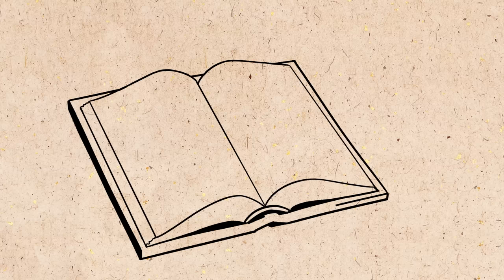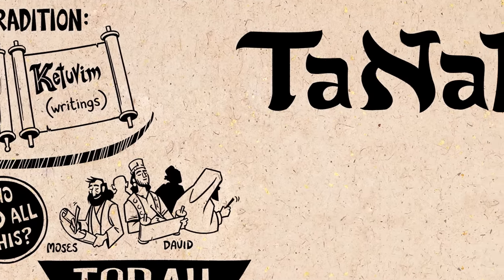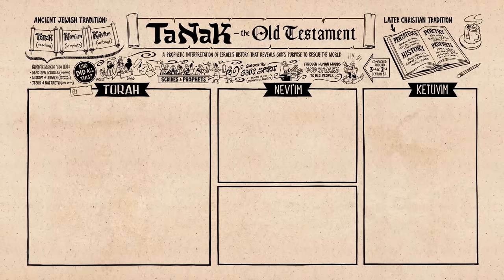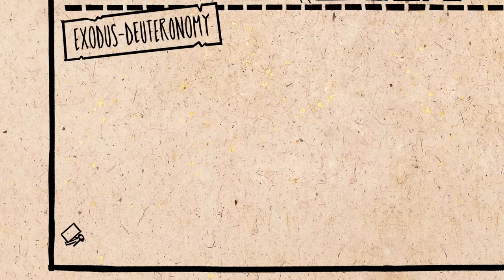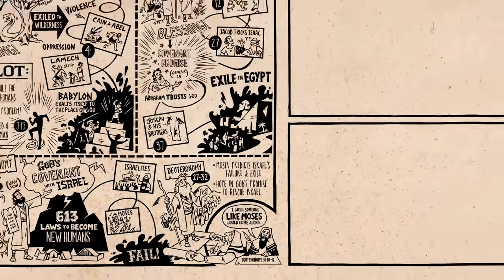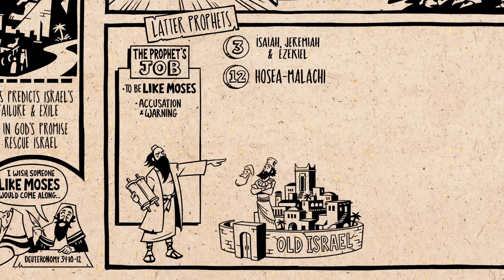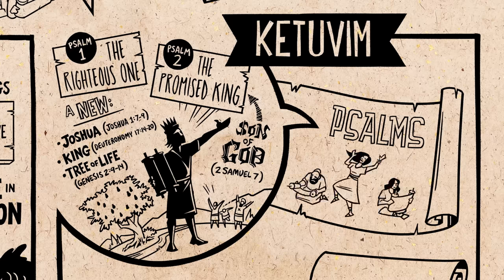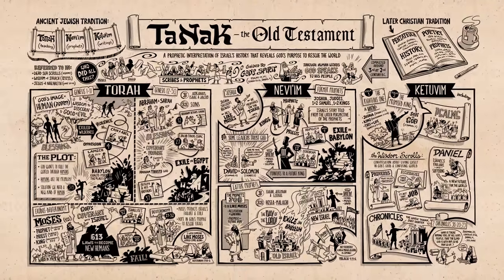Old Testament Summary: A Complete Animated Overview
Watch our overview video on the Old Testament, also known as the Hebrew Bible, or the TaNaK. This video breaks down the literary design of the entire Old Testament and its flow of thought.